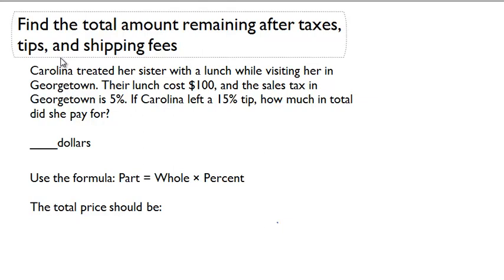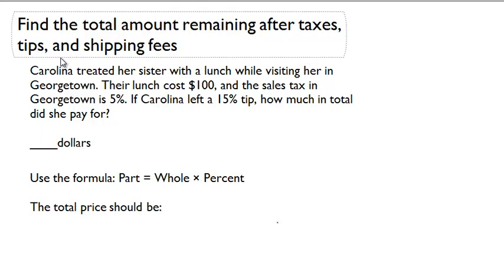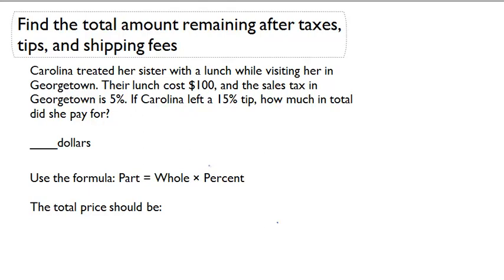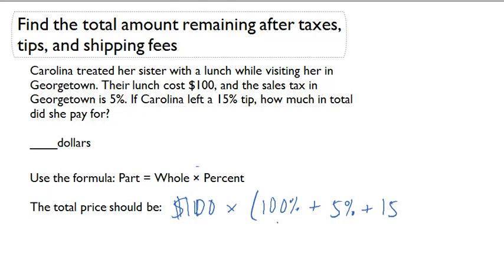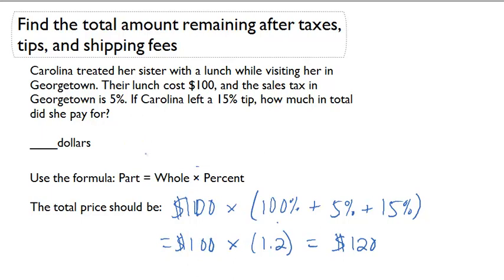Find the total amount remaining after taxes, tips, and shipping fees